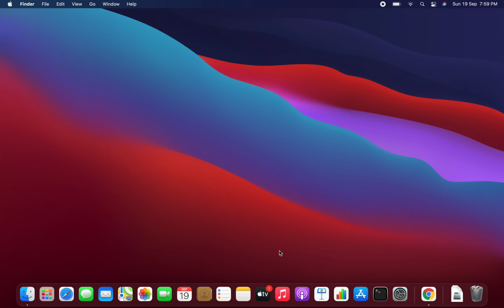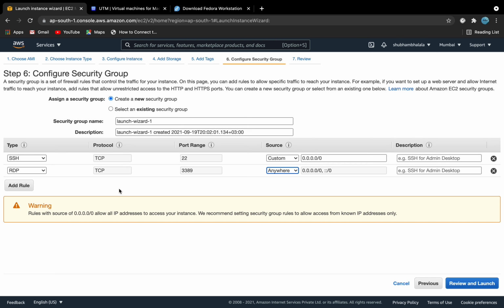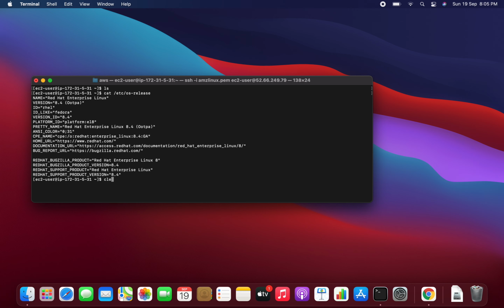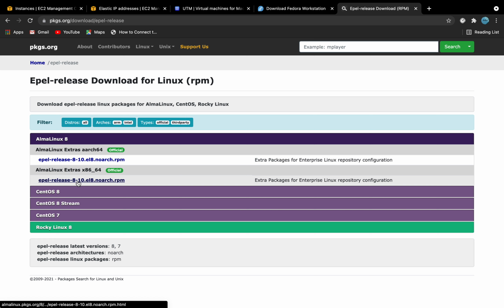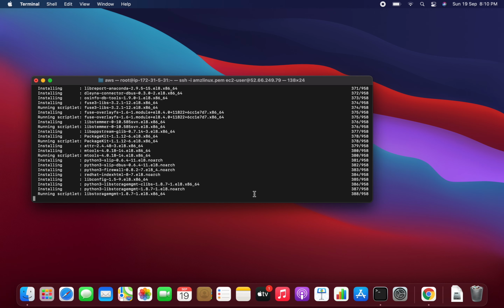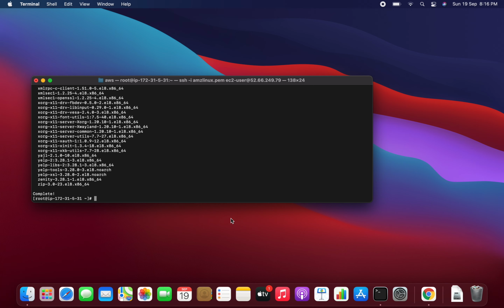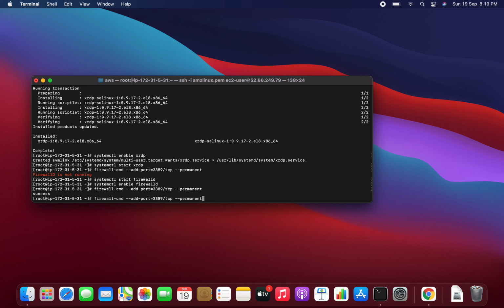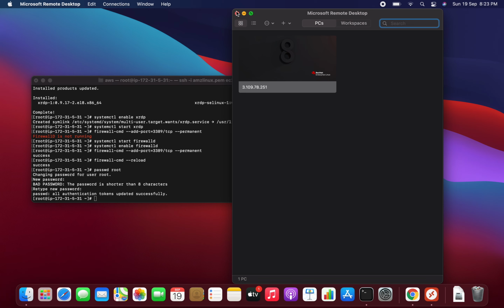3 BEST ALTERNATIVES FOR REDHAT VM ON M1 MACBOOK | AWS GUI & CLI | UTM FEDORA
Hello Folks,
In this video, you will come to know about the three best alternatives of Redhat VM on the M1 MacBook.
1. UTM: Will work only for aarch64 iso of fedora, not for Redhat or CentOS because of the CPU page size of 64K and M1 supports 16K
2. AWS CLI: AWS has an AMI of Redhat 8.4 which you can use as an alternative
3. AWS GUI: AWS doesn't have GUI-supported instances by default. We have to install and configure. There's two way possible, VNC and XRDP. XRDP will work fine and best because VNC clients do not have well support and are paid, whereas we can easily install Microsoft Remote Desktop from App Store.